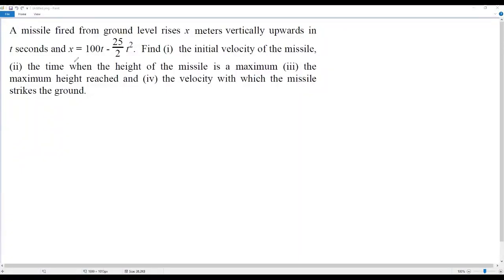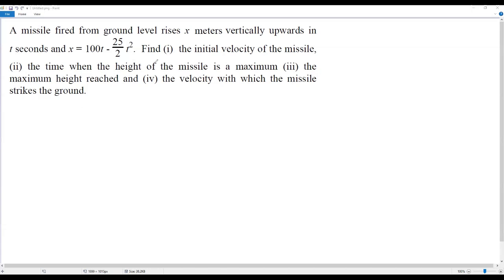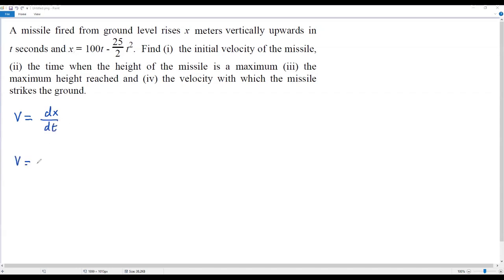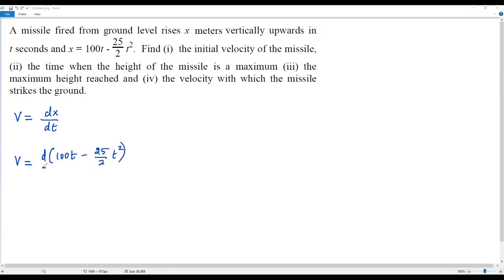Calculus : Related Rates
A missile fired from ground level rises x metres vertically upwards in t seconds and x = 100t - (25/2)t^2.

Find

(i) the initial velocity of the missile,
(ii) the time when the height of the missile is a maximum
(iii) the maximum height reached and
(iv) the velocity with which the missile strikes the ground